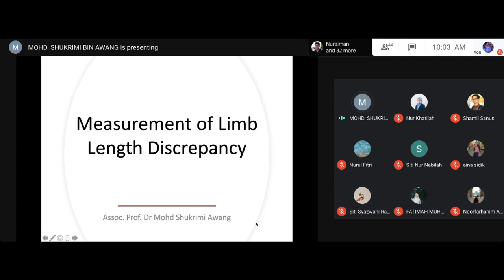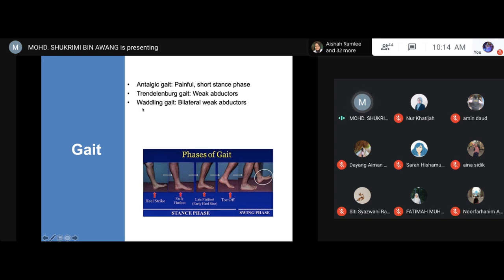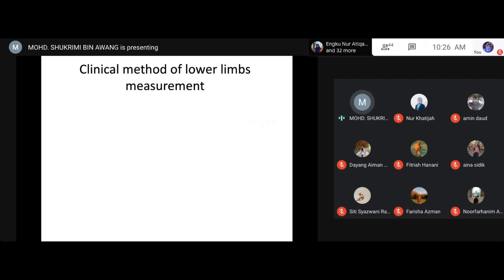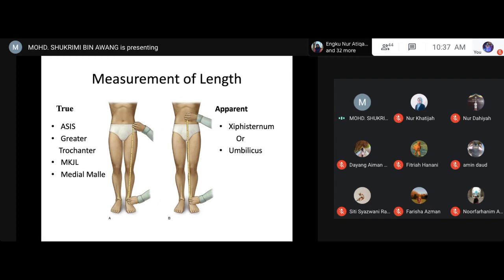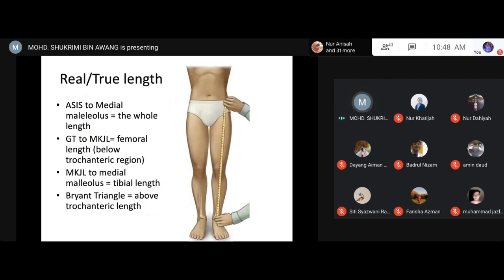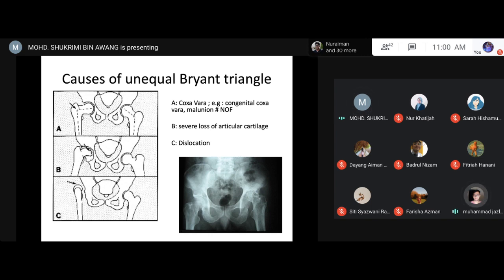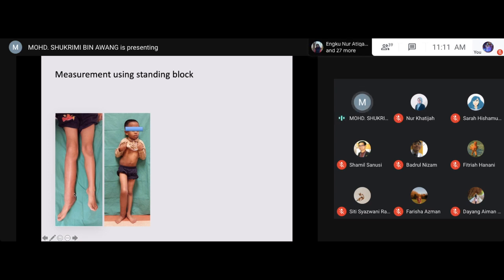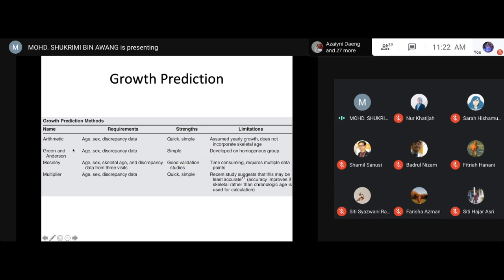Online Class Orthopaedics (Approach to Limb Length Discrepancy) by Prof Shukrimi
Case : Approach to Limb Length Discrepancy
Supervisor : Prof Shukrimi